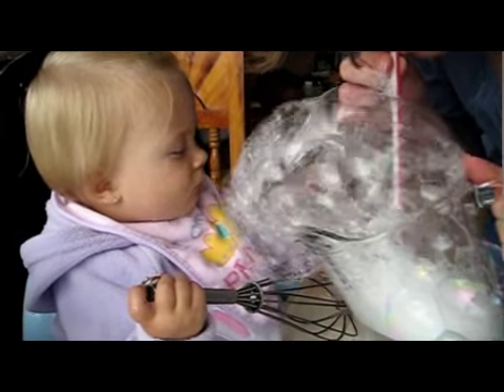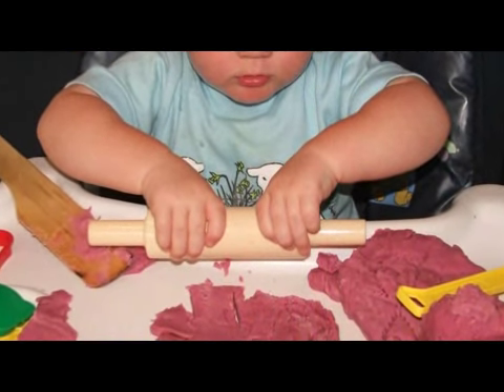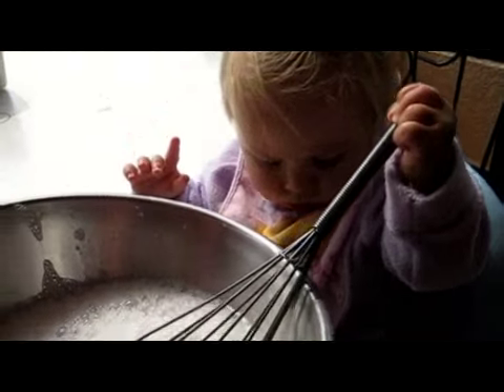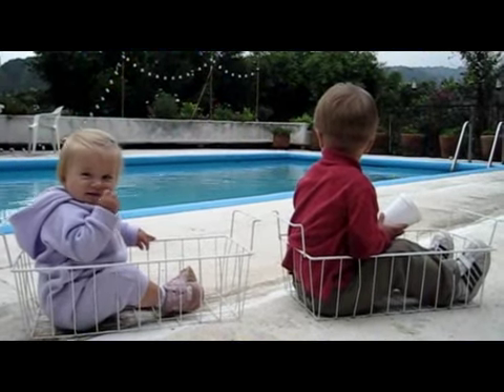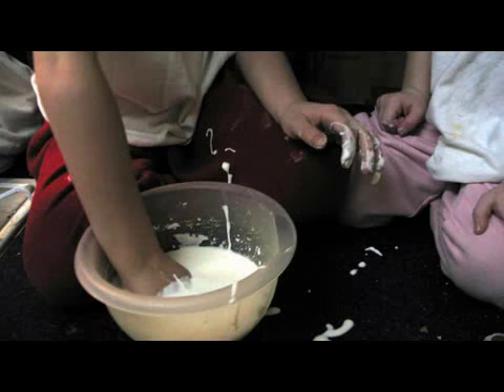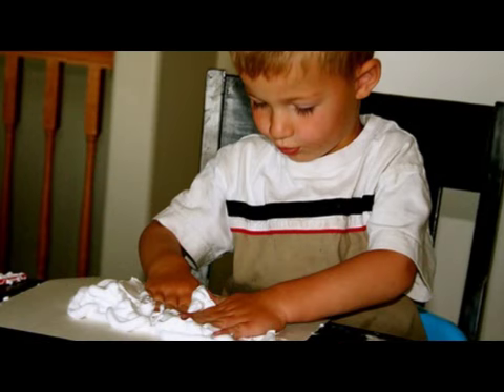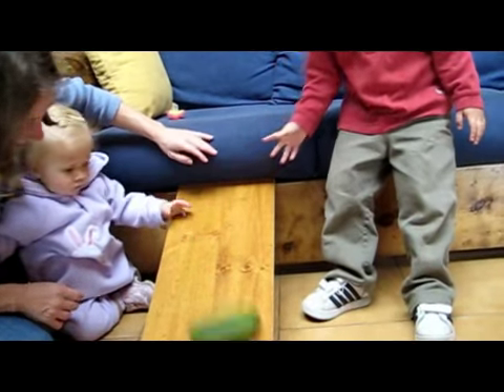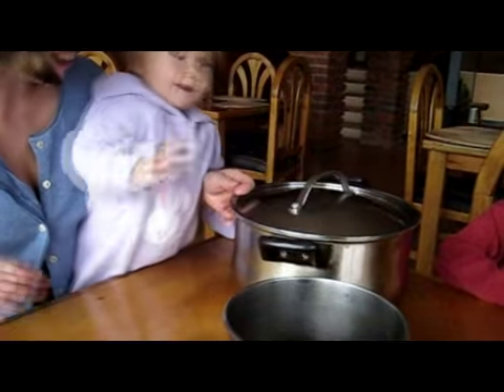Babies - Games and Activities